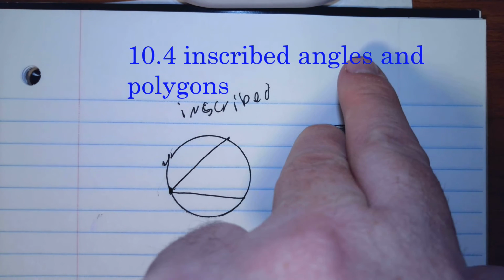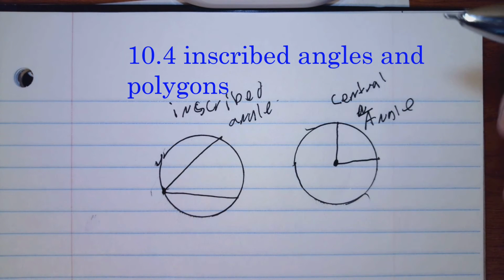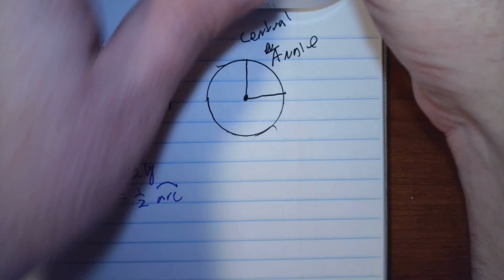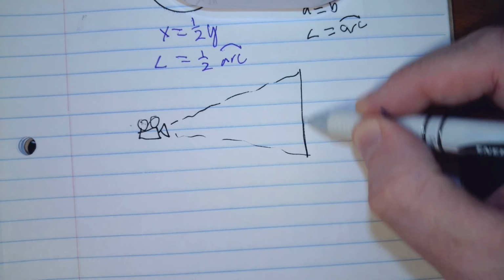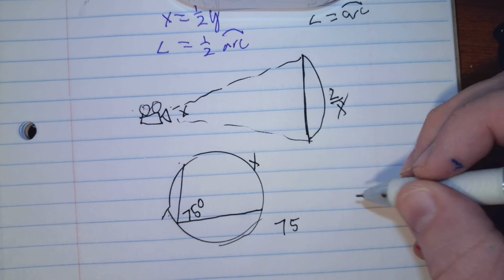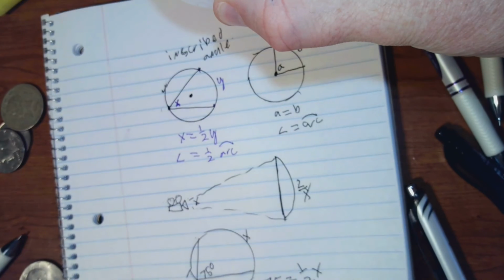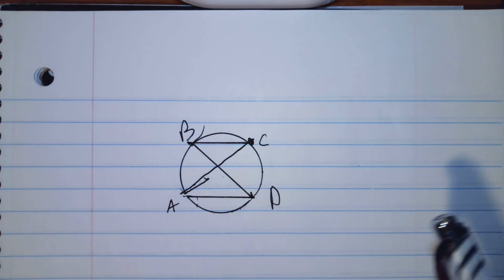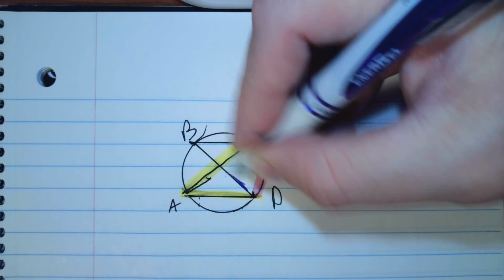G 10 4 Inscribed angles